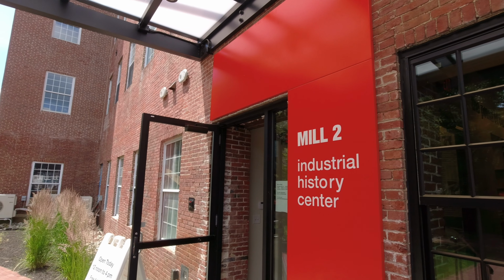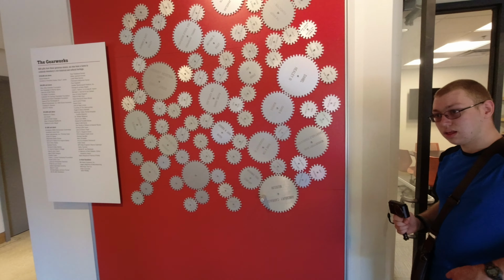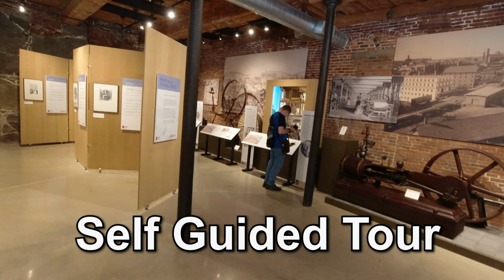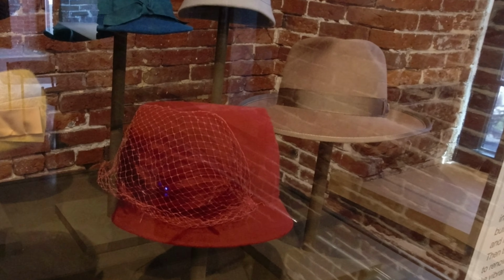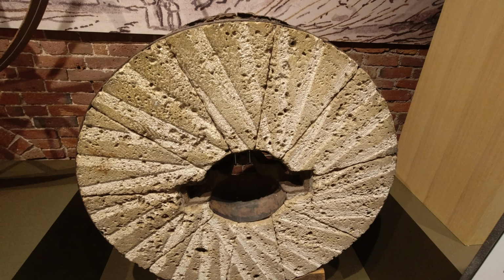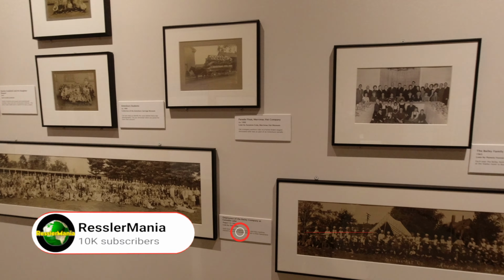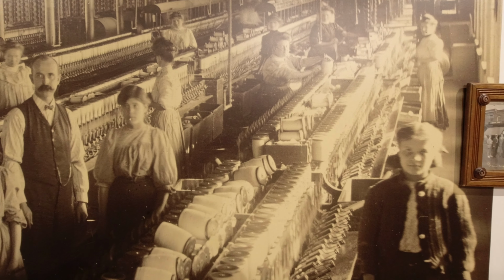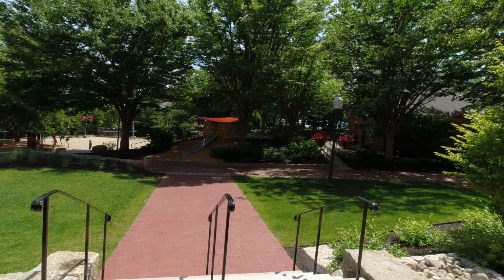Amesbury Industrial History Center: A Must-see For History Buffs!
Come with the family and I as we explore Amesbury Massachusetts Mass MA and the little known Industrial History Center.

--TIMESTAMP CHAPTERS --
00:00 - 00:42 Introduction and location
00:42 - 05:45 The Industrial History Center
05:45 - 06:37 Amesbury Massachusetts

2) ProducerPlanet.com
3) StockNation.com
4) Viddyoze.com
5) Dropmock.com

ES_Traveling Home - Northside
ES_The Industry - Skrya